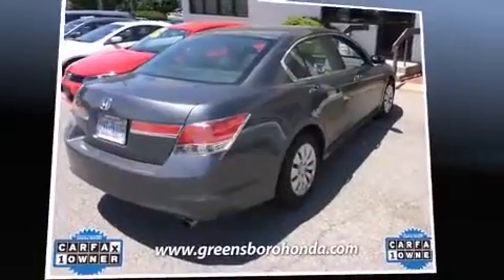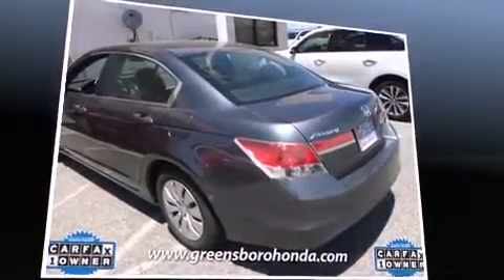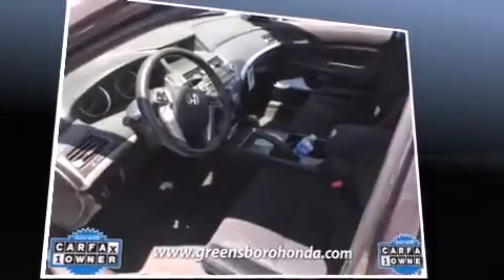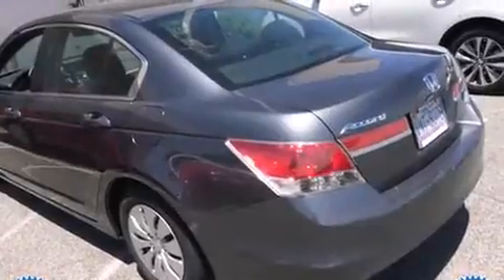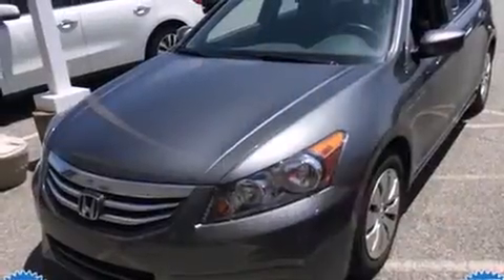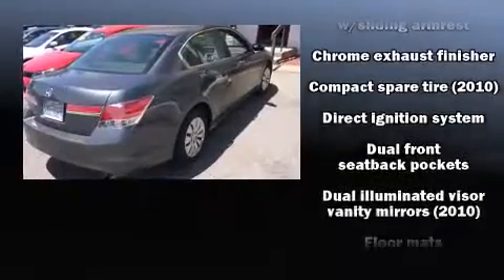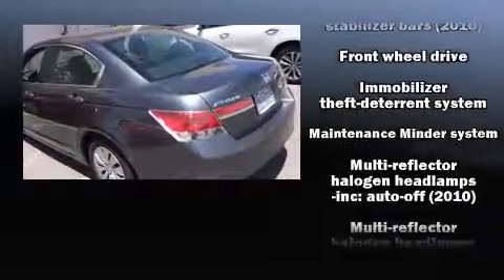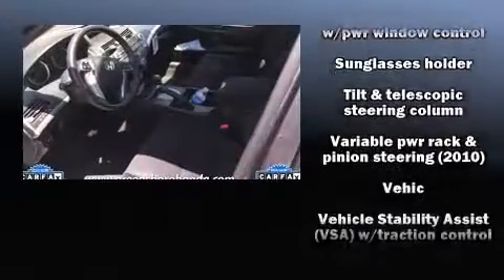2011 Honda Accord 2.4 LX in Greensboro, NC 27407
3633 W. Wendover Ave

Get excited about the 2011 Honda Accord. This 4 door, 5 passenger sedan has not yet reached the 50,000 mile mark! Under the hood you'll find a 4 cylinder engine with more than 170 horsepower, providing a smooth and predictable driving experience. All of the premium features expected of a Honda are offered, including: delay-off headlights, 1-touch window functionality, air conditioning, power door mirrors, power windows, an overhead console, and cruise control. Premium sound drives 6 speakers, providing you and your passengers a sensational audio experience. Honda ensures the safety and security of its passengers with equipment such as: dual front impact airbags, head curtain airbags, traction control, brake assist, anti-whiplash front head restraints, a panic alarm, and 4 wheel disc brakes with ABS. Electronic stability control ensures solid grip atop the road surface, no matter how challenging the driving conditions. You will have a pleasant shopping experience that is fun, informative, and never high pressured. Please don't hesitate to give us a call.